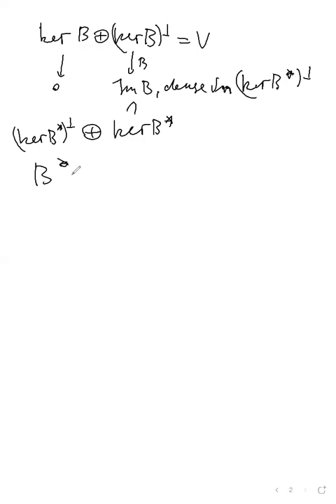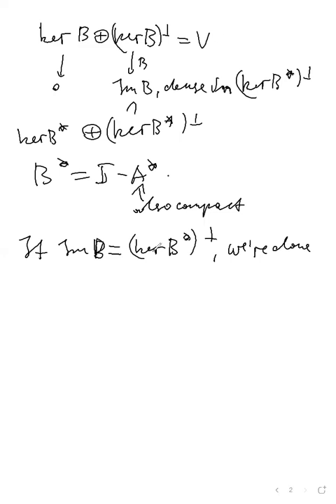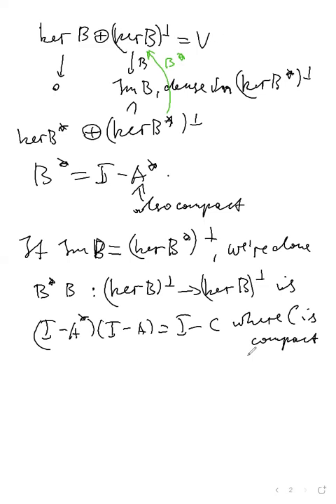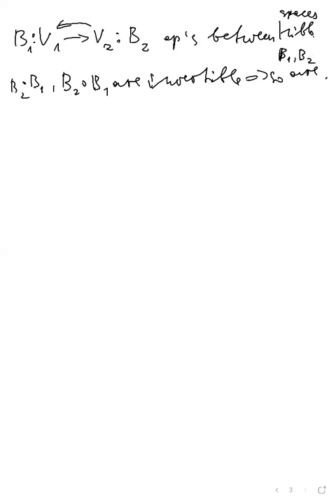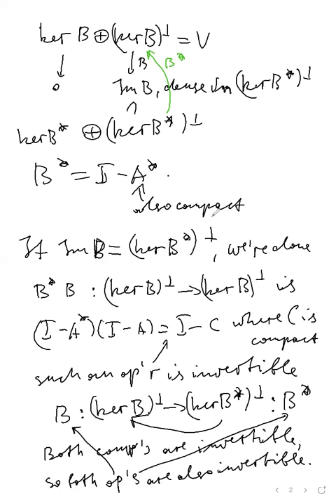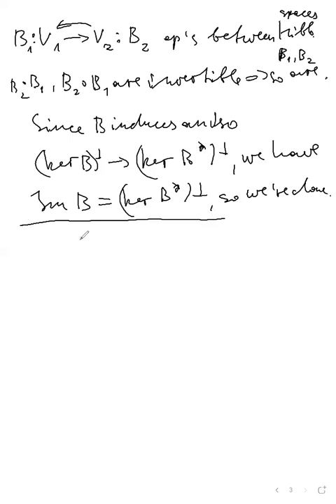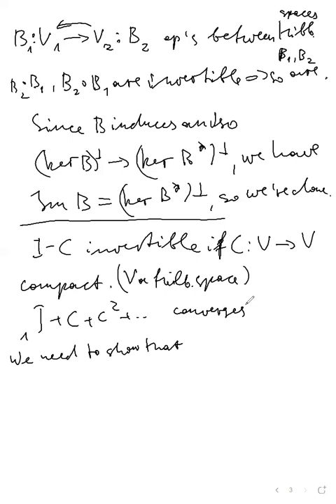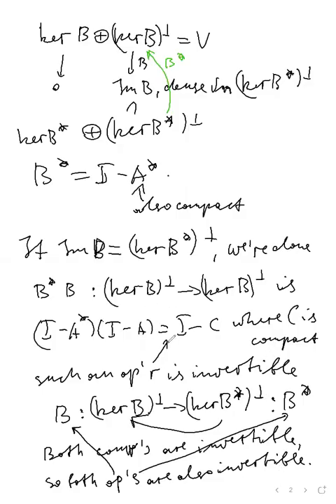Gorinov A.G. "An Introduction to Elliptic Operators" 06.12.22 Part 5